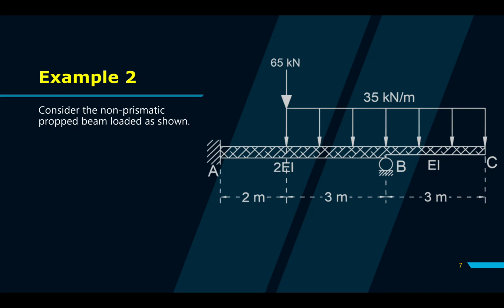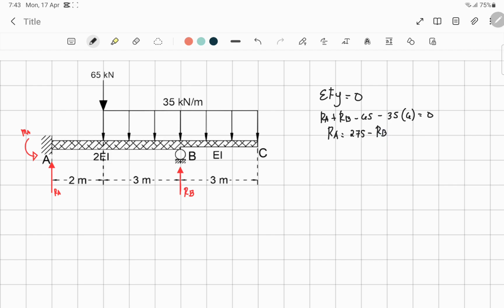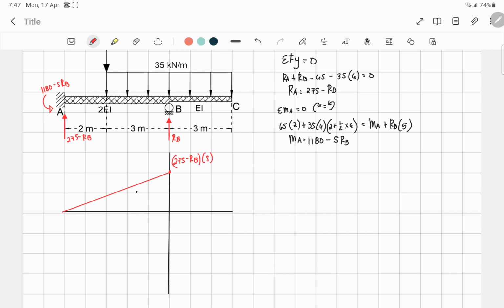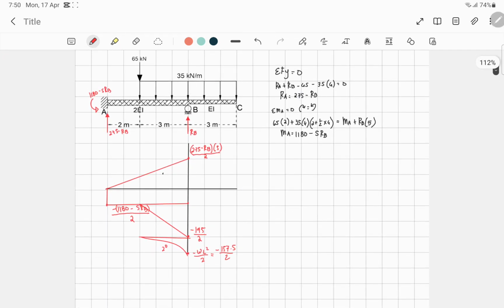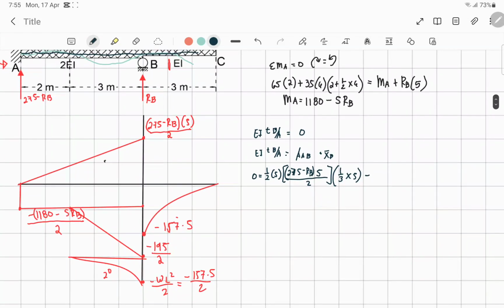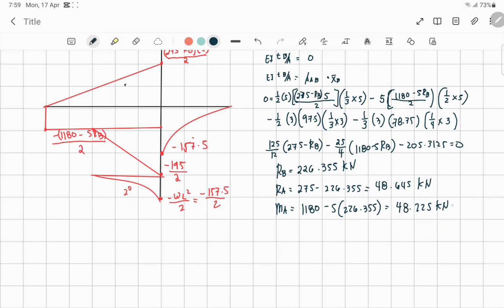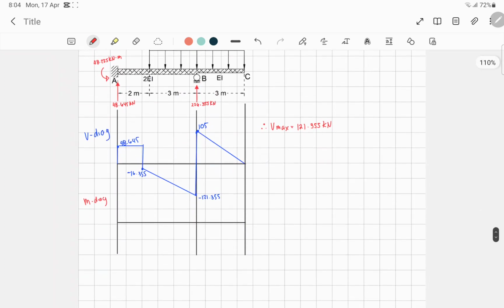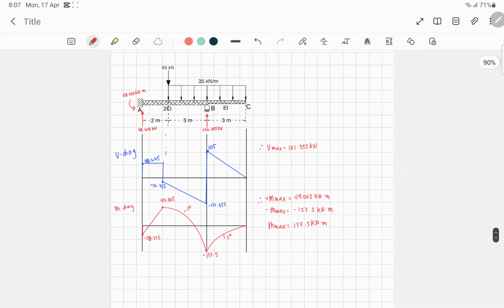Analysis of Propped Beams (Example 2)